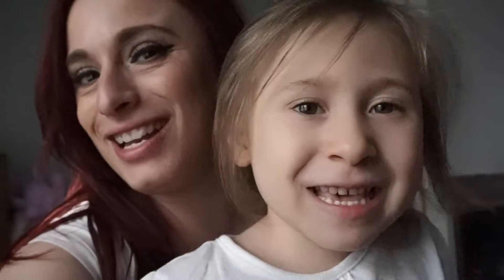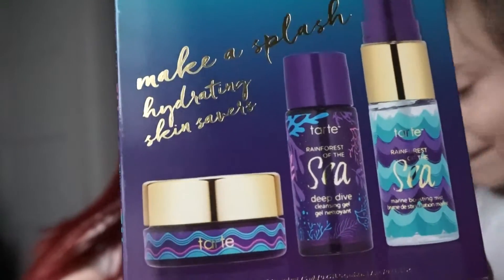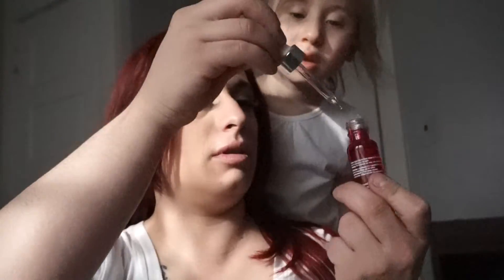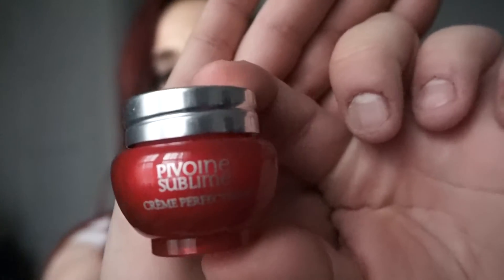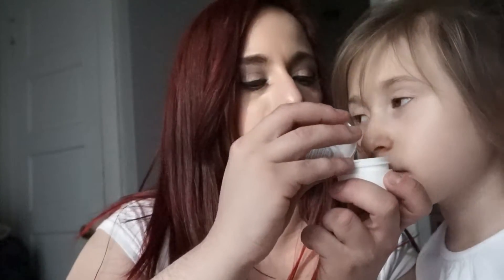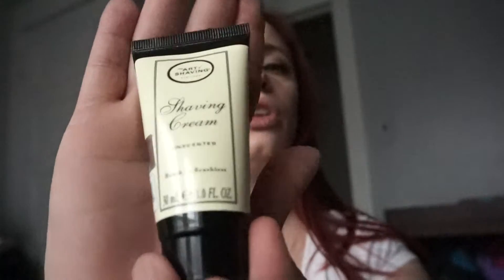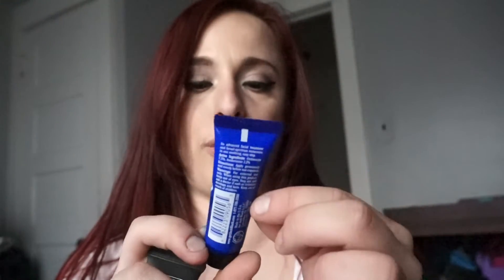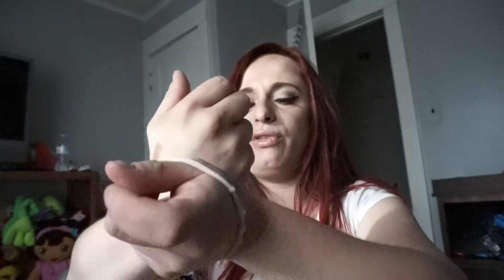AMAZING Sephora Haul: Some new Items to get ready for the summer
Hey everyone!! I hope everyone is having a great week. This video is another Sephora Haul. Items in this video:
Tarte Skincare: Make a Splash Hydrating Skin Savers
Tarte Skincare: Skincare squad
Sephora Favorites: Power of the Petal
Sephora Favorites: Bronze Bares All
Ole Henricksen: The Whole Truth
Sephora Ombre Waterproof Eyeshadow
Sephora Favorites: Men's Skincare Essentials
Sephora Lip Stains in shades: Petal, Rosebud, and Ink
Anastasia Beverly Hills Liquid Lipsticks in shades: Craft and Katherine